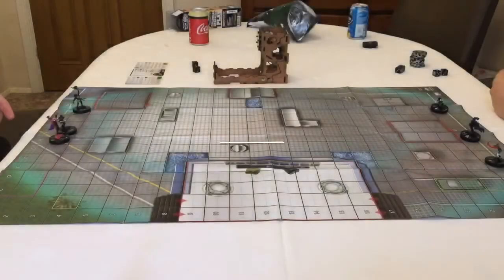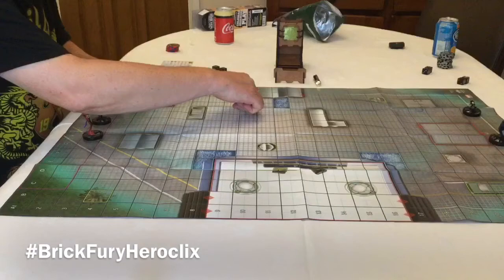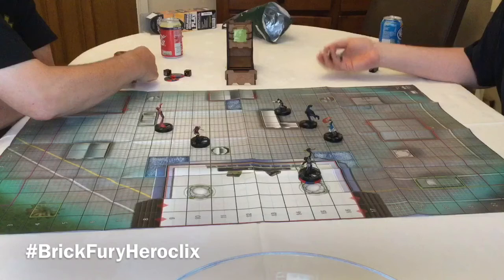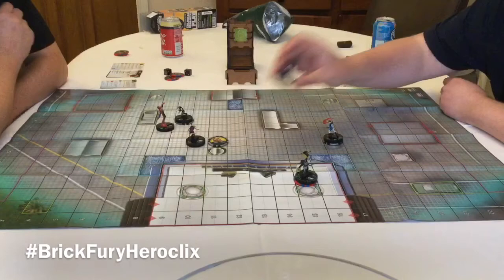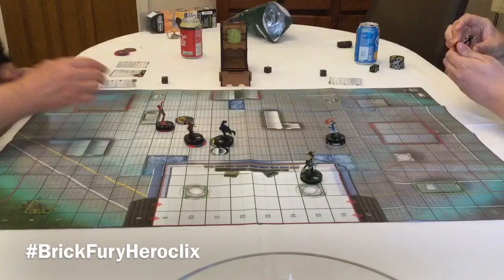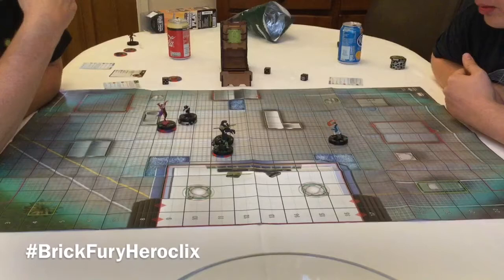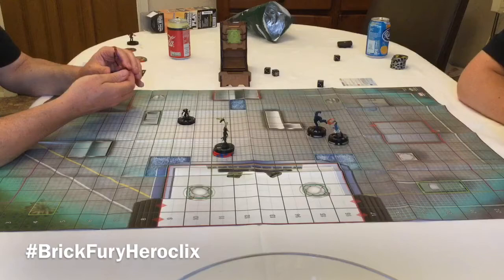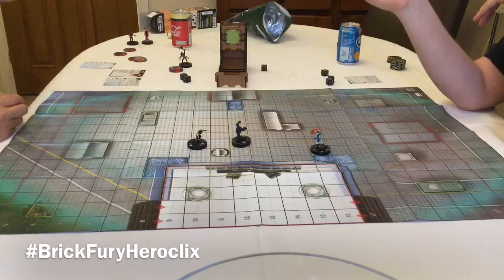Brick Fury - Let's Play Heroclix! Ian vs Blake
Blake takes on Ian in a battle of the Titans on Brick Fury! In this episode, they compete with Heroclix teams of their own building, rather than a build made from pulls, so you get to see the kind of teams they like to play! Who will emerge victorious?